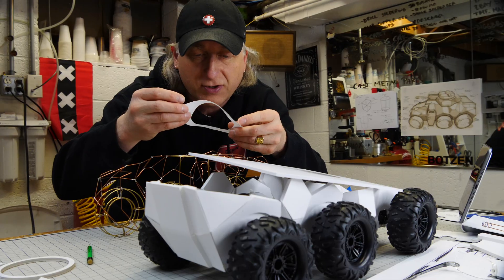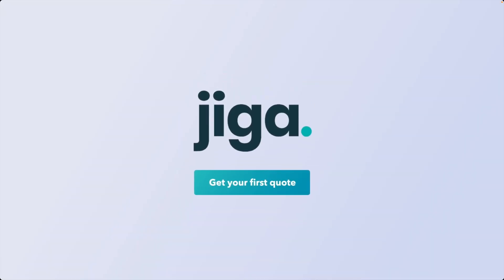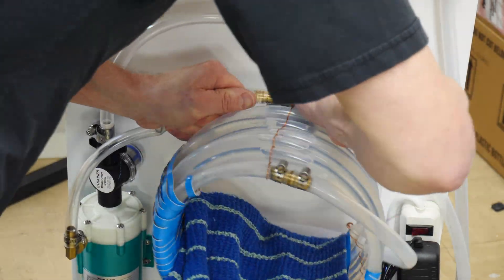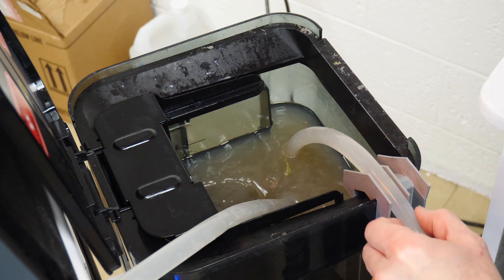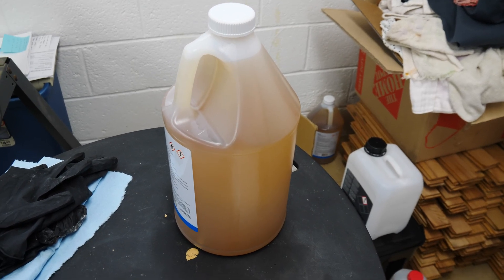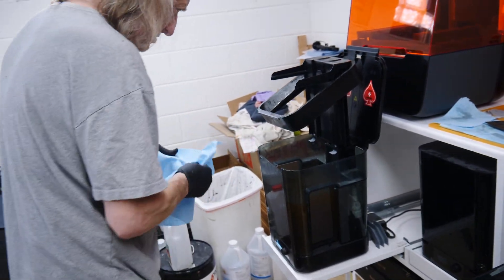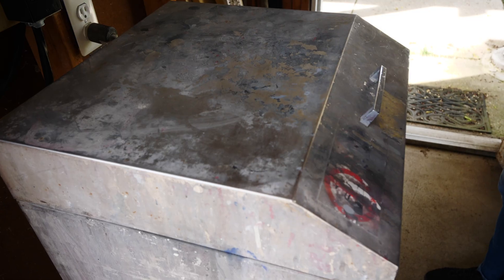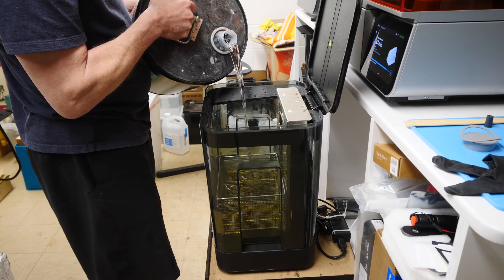Filter Pump or Solvent Recycling distilling your Isopropyl alcohol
I am done filtering my dirty IPA, I have found a better solution...Distillation.
I upgrade my filtering system pump, but ultimately decide to abandon the process in favor of Solvent recycling, distillation.
Thanks Phil!

JIGA!  Your Fabrication your partner

Magnetic drive Pump
Uniram URS500 solvente recycler
Recycler bags
5gallon steel pail